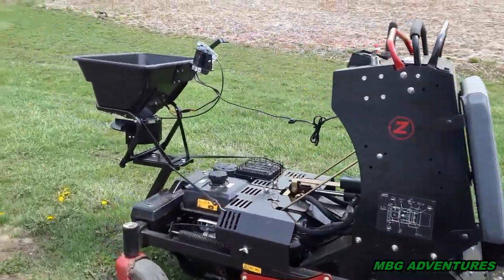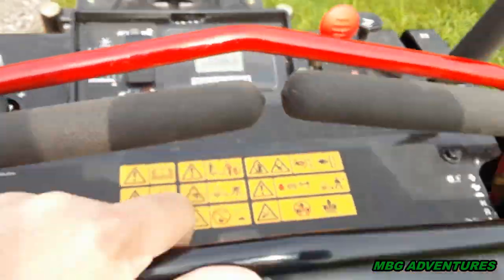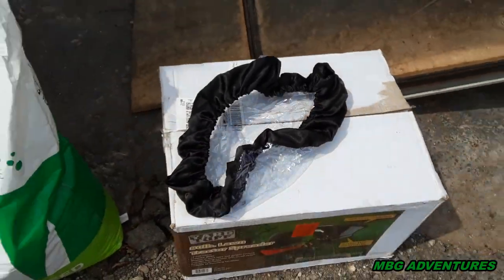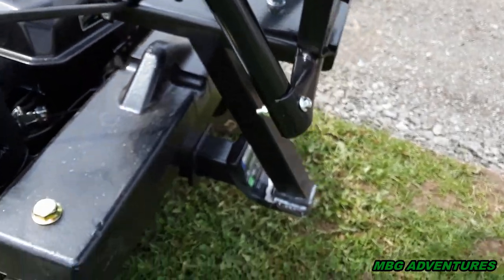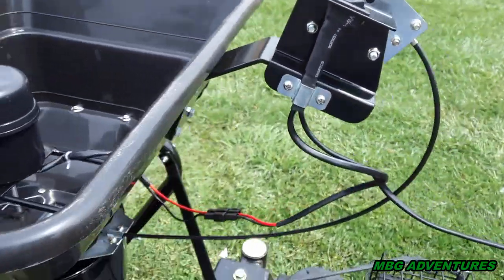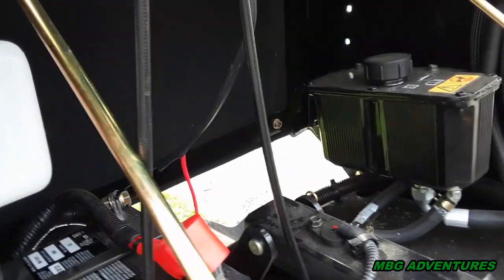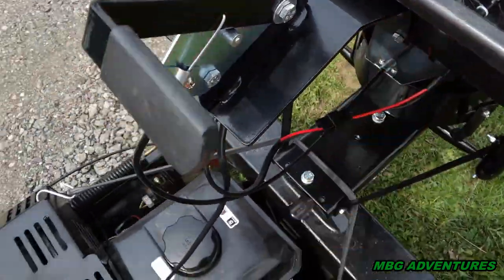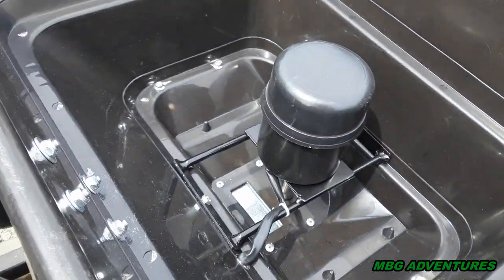Yard Tuff power spreader on a Exmark Z Aerate 24 Inch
I could not justify spending well over $2K on a front mount spreader from Exmark so I purchased a Yard Tuff spreader on Amazon for $240. Made a modification to allow it to mount to the front 2 inch hitch receiver on the aerator. It actually worked out pretty good. Sit back, and enjoy my video!

Equipment used:
Exmark Z Aerate 24 Inch
Yard Tuff 80 Lb. Tractor Spreader